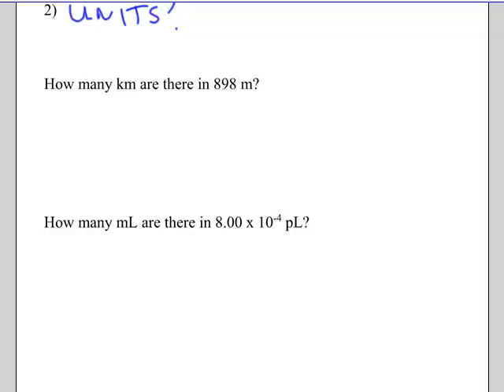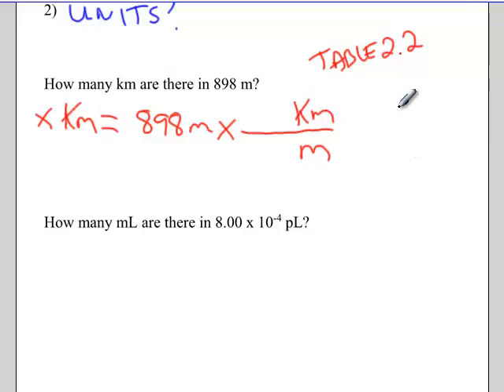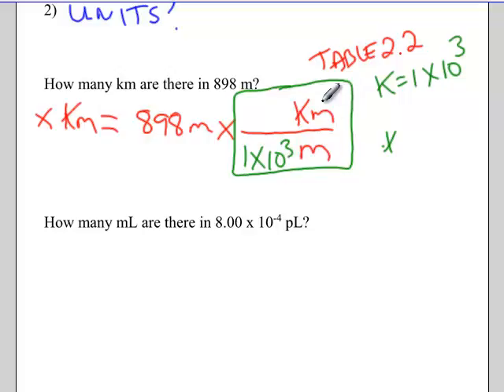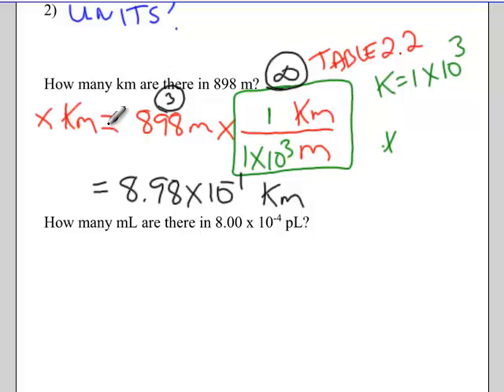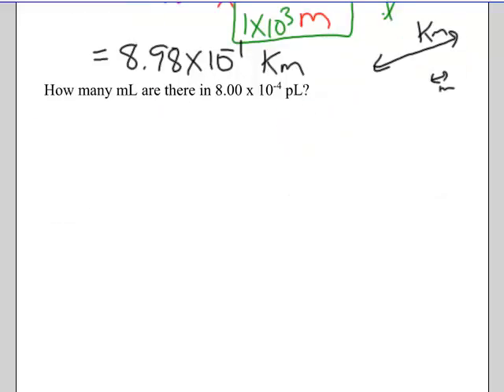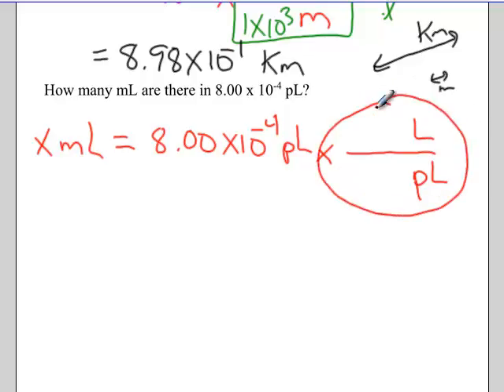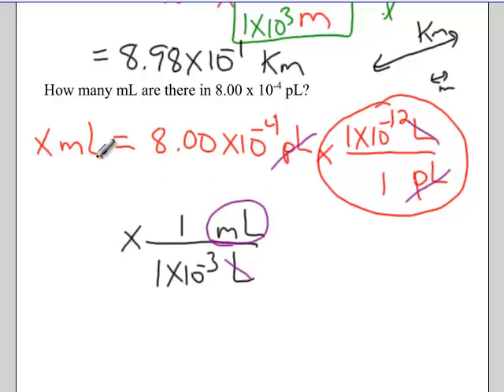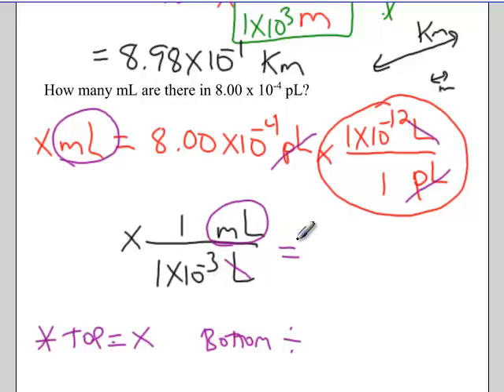02_13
02_13